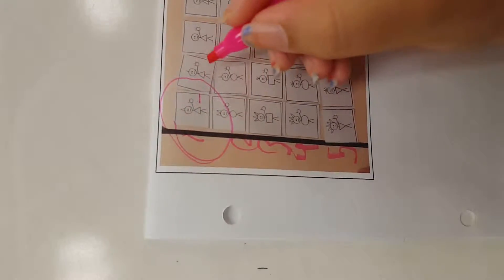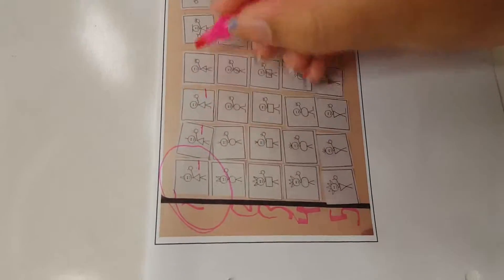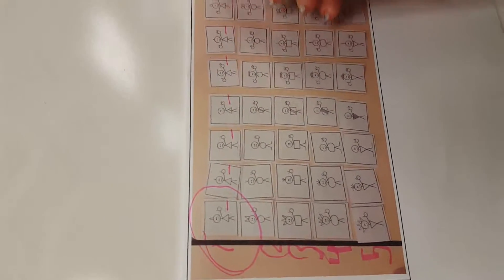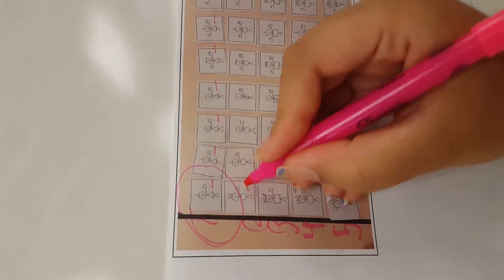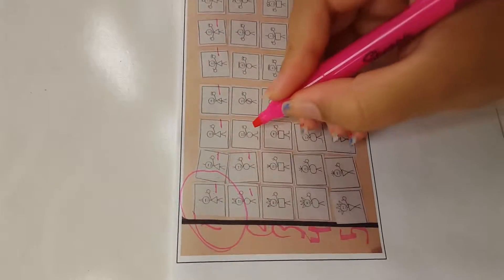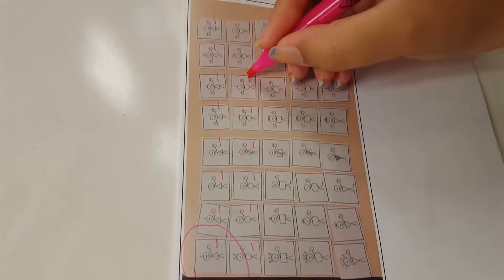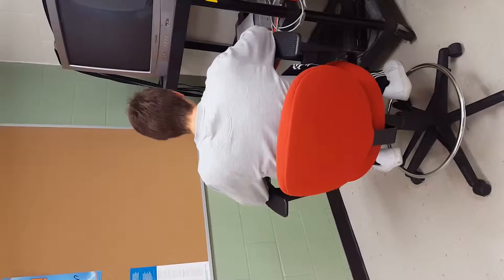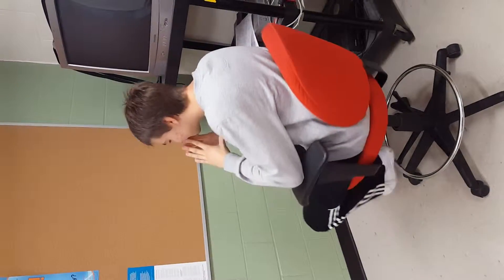The Periodic Table of Aliens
We describe Periodic trends in our alien Periodic table